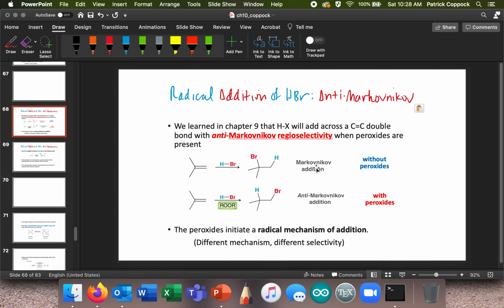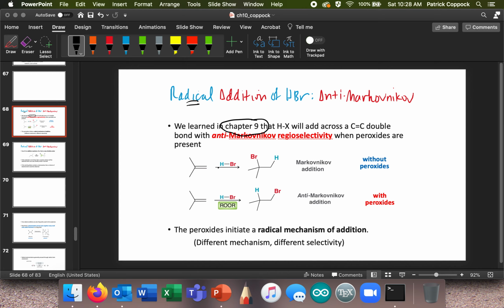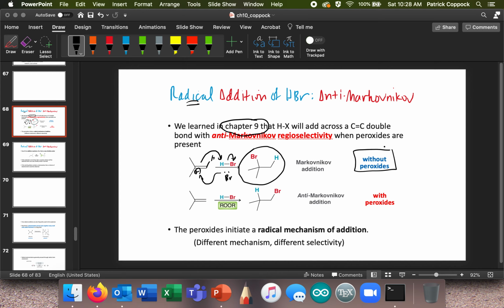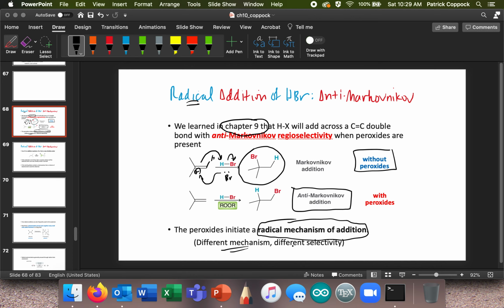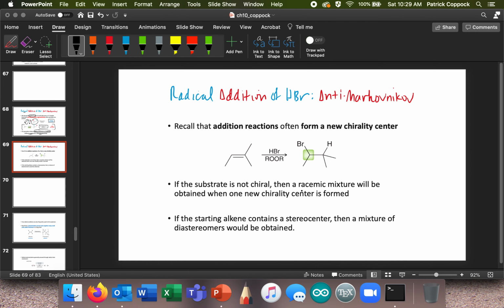Radical Addition of HBr: Anti-Markovnikov Addition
A brief overview of Radical Addition of HBr: Anti-Markovnikov Addition